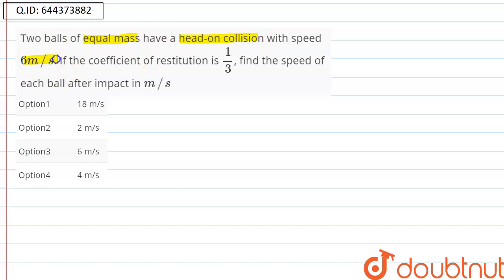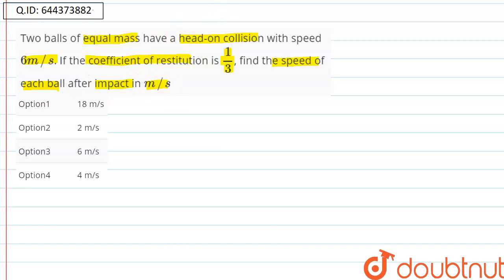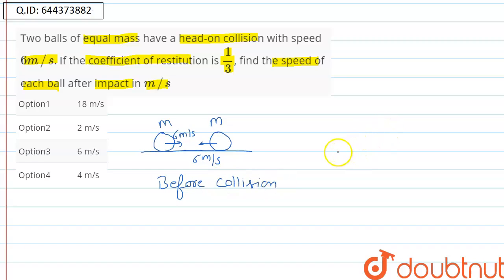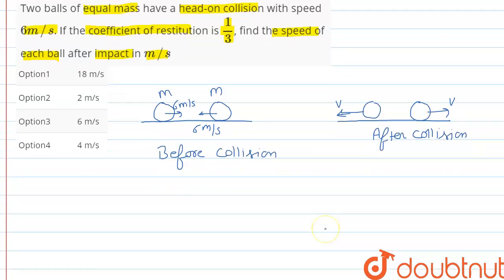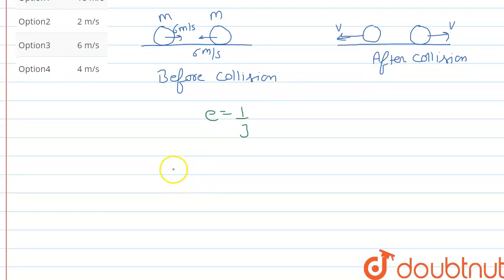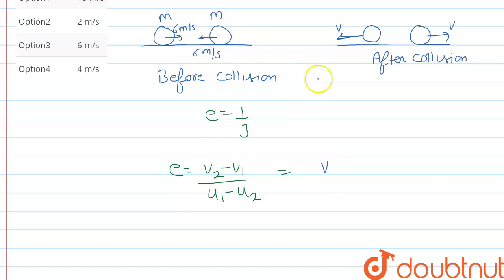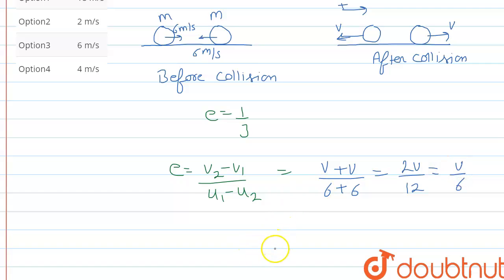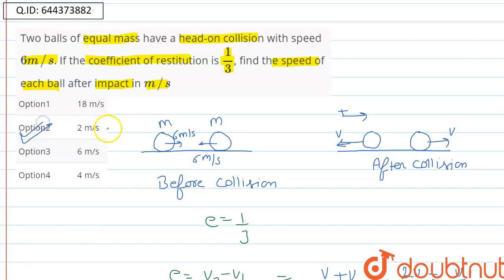Two balls of equal mass have a head-on collision with speed 6 m//s. If the coefficient of restit...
Two balls of equal mass have a head-on collision with speed 6 m//s. If the coefficient of restitution is (1)/(3), find the speed of each ball after impact in m//s
Class: 12
Subject: PHYSICS
Chapter: WORK, ENERGY AND POWER
Board:IIT JEE

👉 Have Any Query? Ask Us.